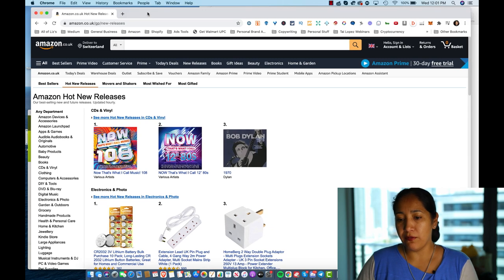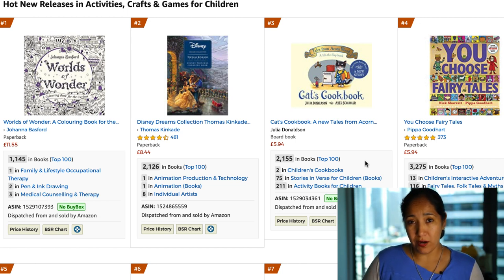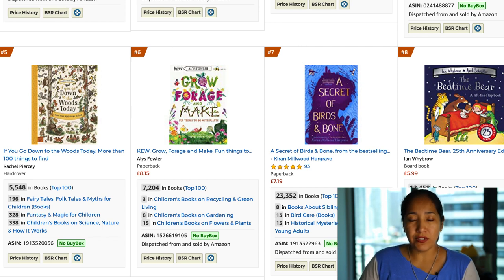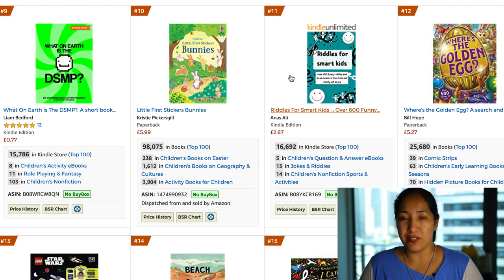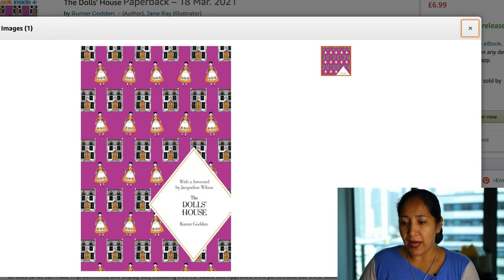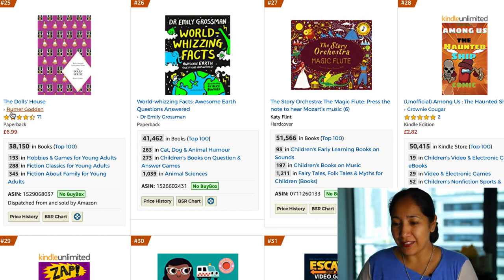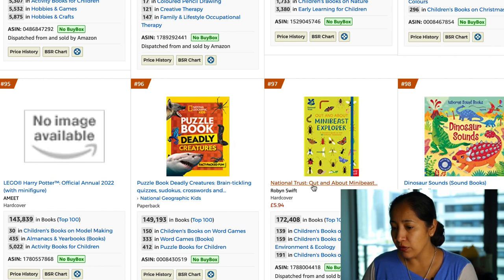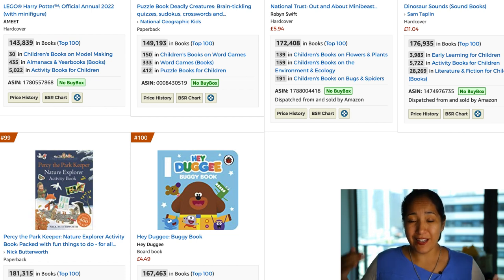How To Find Your Own Amazon KDP Low Content Book IDEAS That Light Up The Amazon Charts UK🔥🔥!!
This time around we take a look amazon UK and see what's popping.

A lot of books that are popular over there will work in the USA.

☝️☝️Get My Spreadsheet Of Over 10K Products you can sell on ☝️☝️Amazon right ^^now as well as my Step by Step Criteria For Picking the Right Product.

The #1 Amazon Training Course: Coming Soon

👋 About this channel :

My name is Hurricane Liz and I’m the creator of the Growth Hacker Ecom Movement.

Since the age of 18 I have been self employed and have mastered the ecommerce space with my specialty being Amazon.

In the few years I’ve helped thousands of people quit the boring  9 to 5 grind and helped them start their own Amazon businesses.

It is my goal to help thousands more come to realize the freedom being your own boss can create.

Say hi, as I respond to every single message I received personally.

In order to completely change your life you need to take a first step.